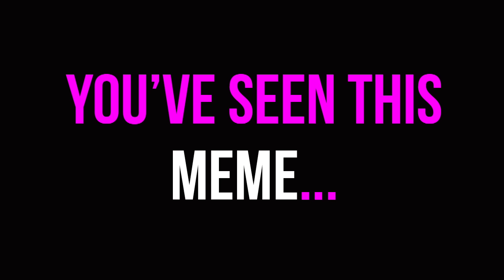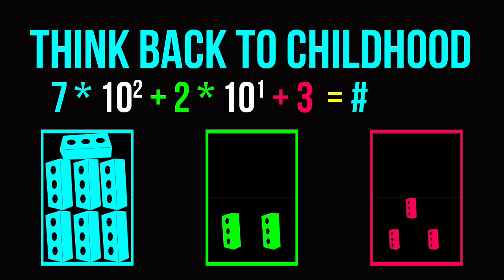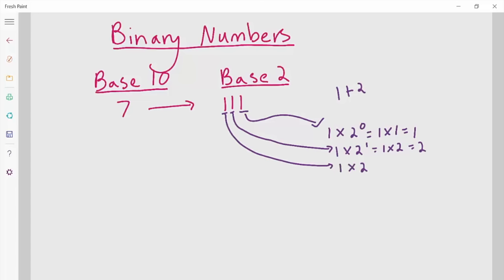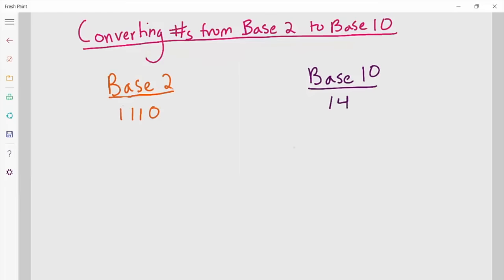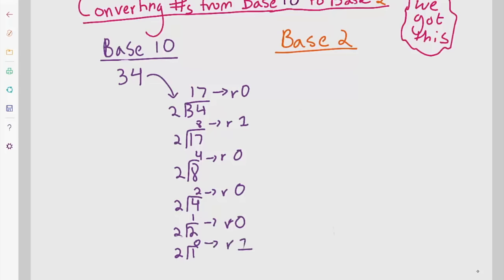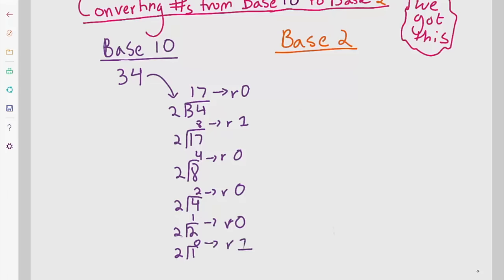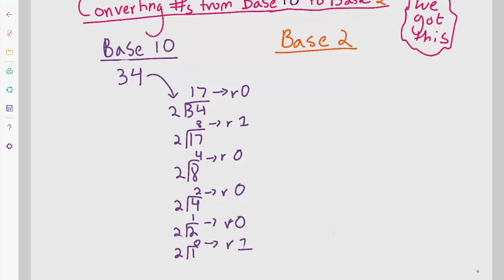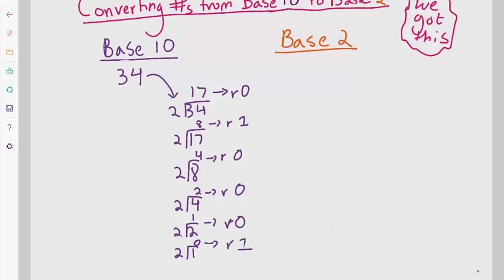Day 10 of Code: How to Binary!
Welcome to Day 10! Ever wanted to know what all those 1's and 0's mean? Now's your chance! Learn all about binary numbers in this video. Got a question?